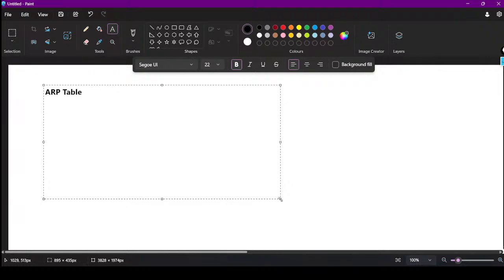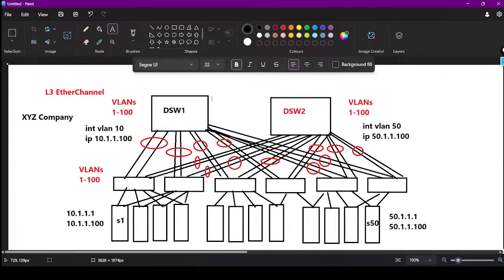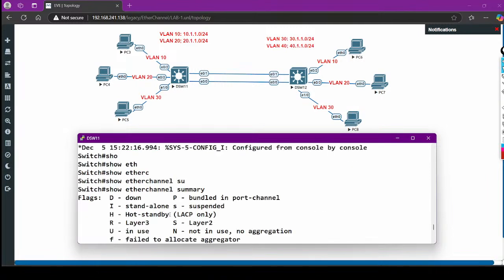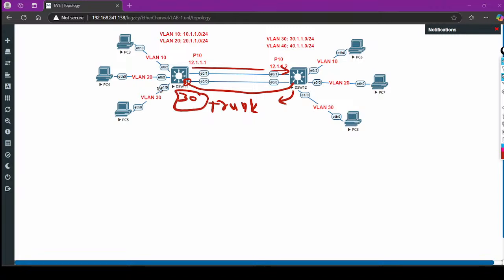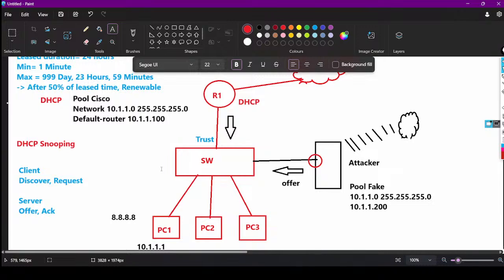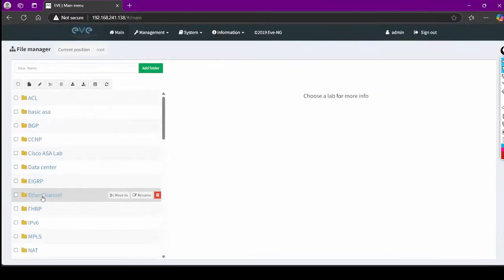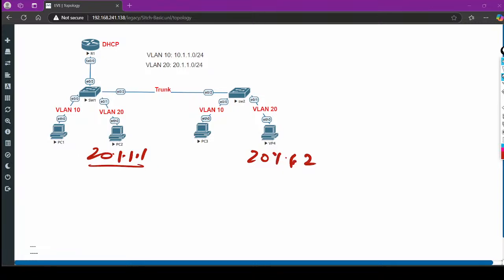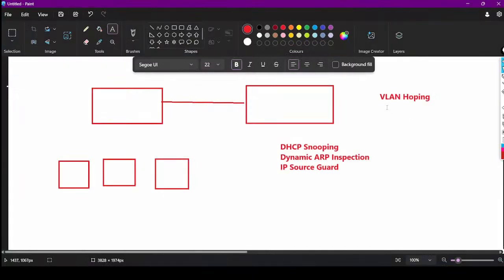Master L2 Switching | Dynamic ARP Inspection | DHCP Snooping with LAB | Security on Security Switch